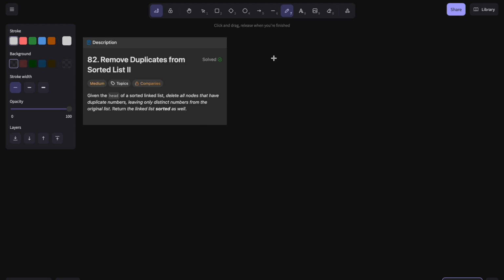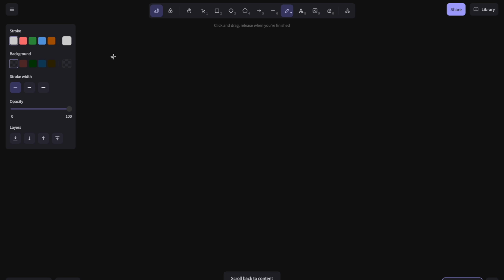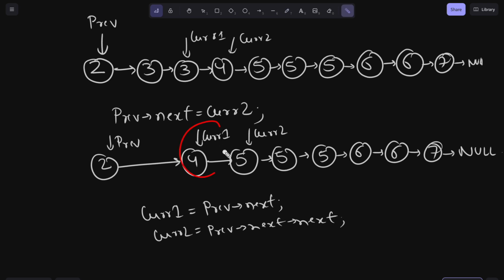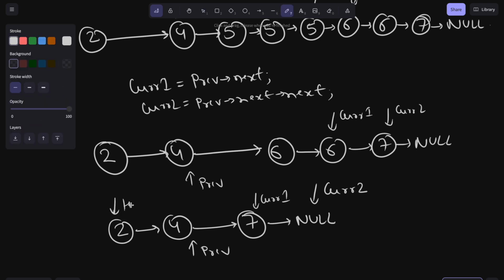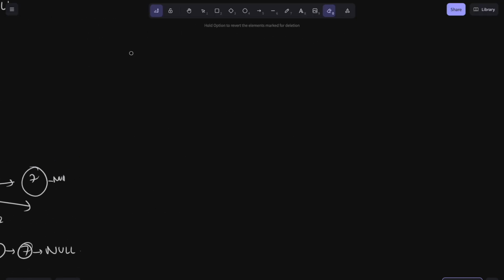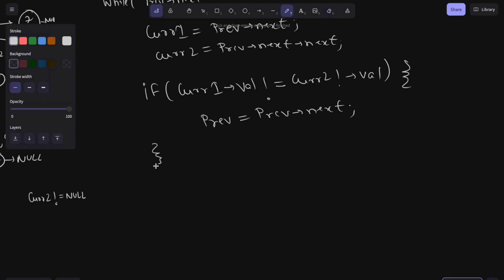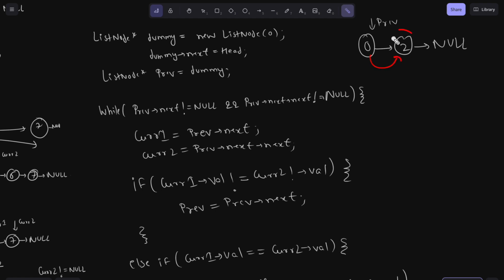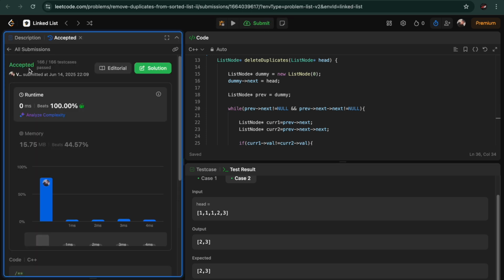Remove Duplicates from Sorted List II | Leetcode 82 | C++ Custom Approach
This video covers the solution to Leetcode 82 – Remove Duplicates from Sorted List II, where we are required to remove all nodes with duplicate values from a sorted linked list.

In this approach, I’ve implemented the logic using a dummy node and pointer manipulation without relying on the conventional solutions. The explanation includes full traversal logic and proper handling of edge cases like head node duplication and back-to-back duplicates.

The code uses:

A dummy node to handle edge cases easily
Two pointers (curr1 and curr2) to track duplicates
Proper memory handling with cleanup of the dummy node

This solution avoids unnecessary complexity and focuses on clear pointer logic in C++.